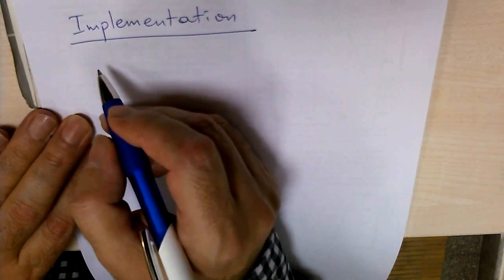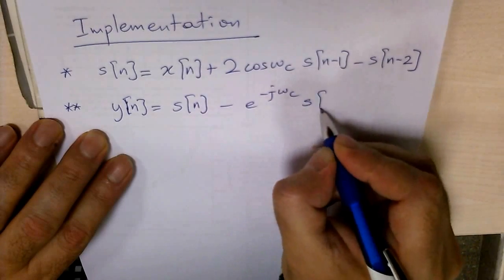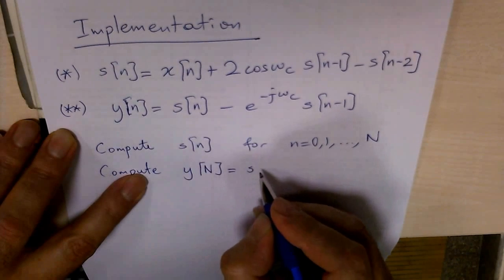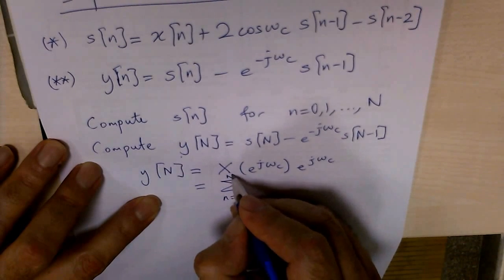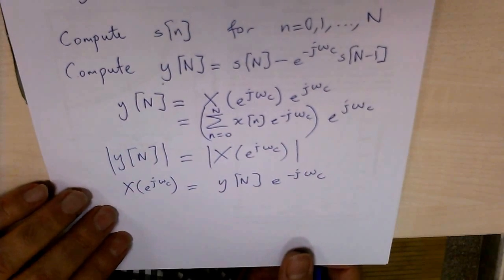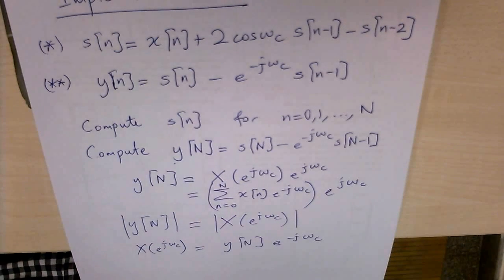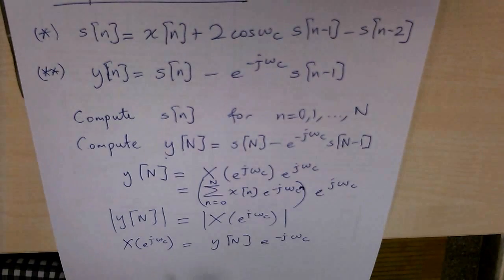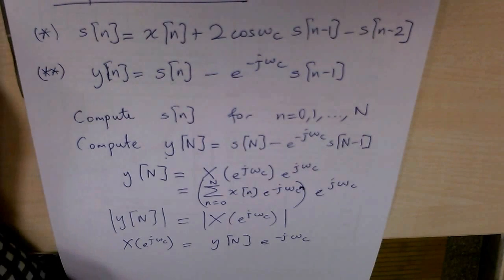Part-II Implementation of Goertzel's Algorithm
Implementation of Goertzel's Algorithm by A. Enis Cetin (Bilkent University, Ankara, Turkey)